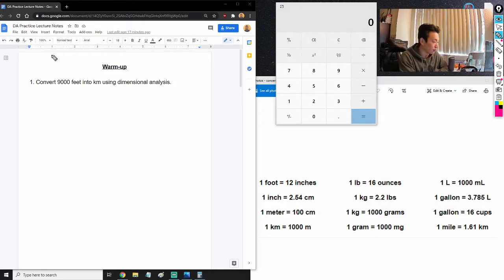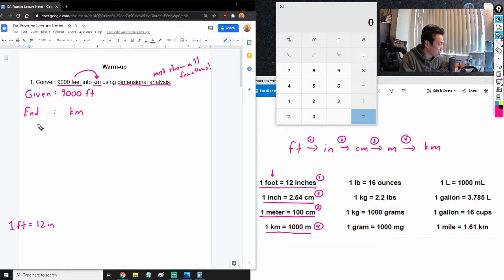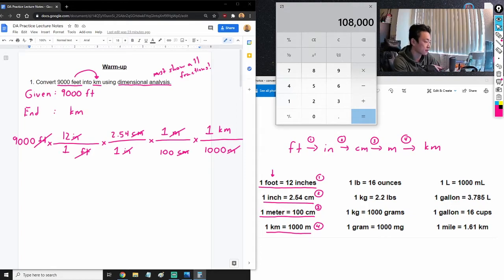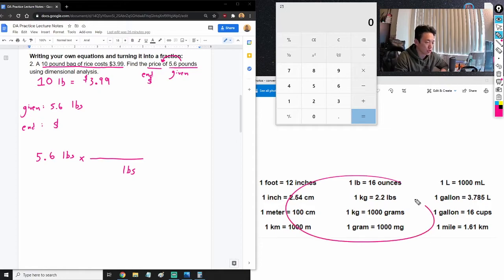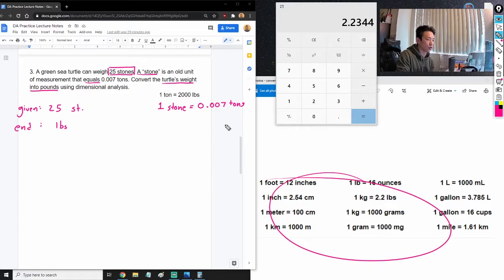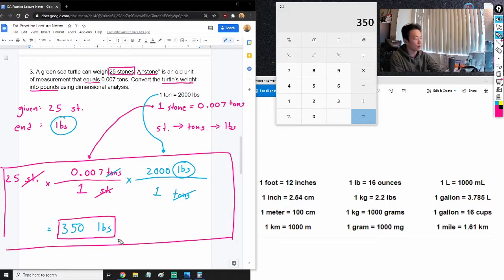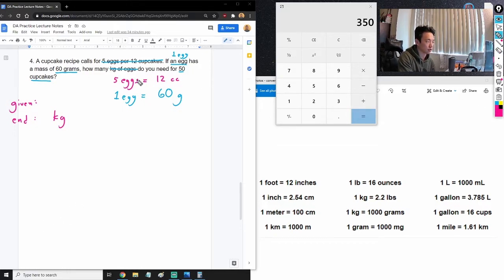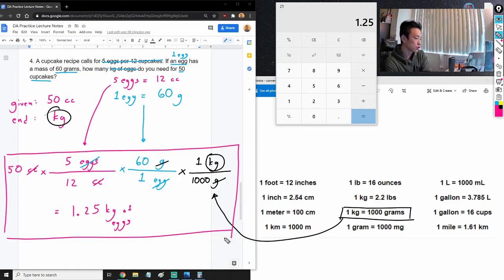Dimensional Analysis Practice | Mr. Oh Chemistry